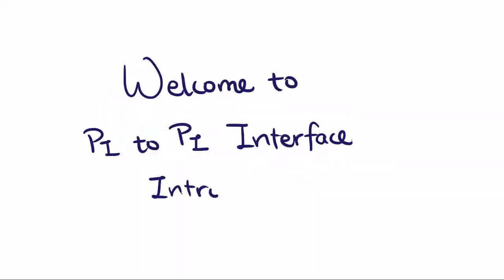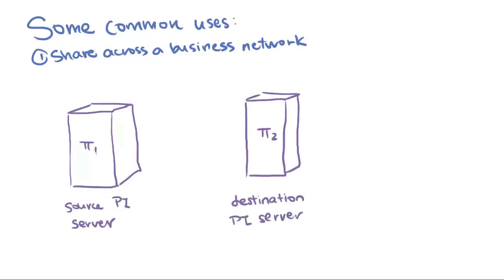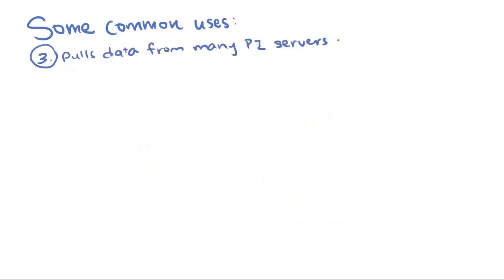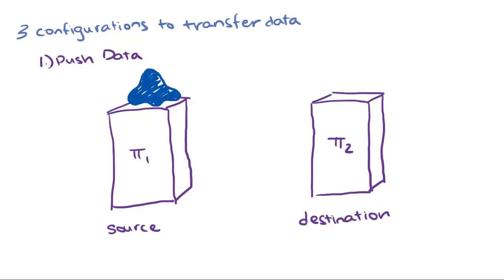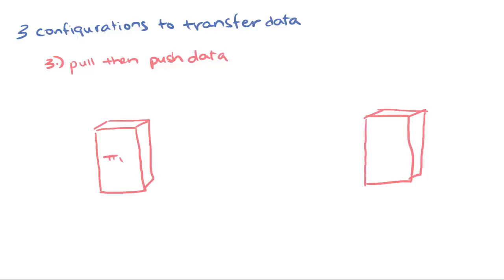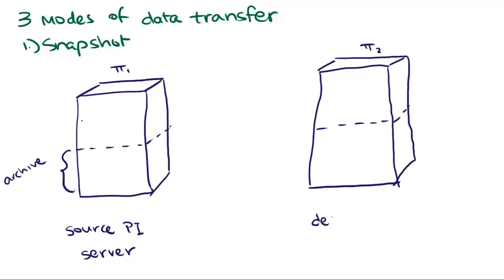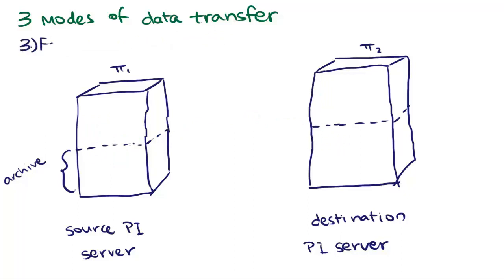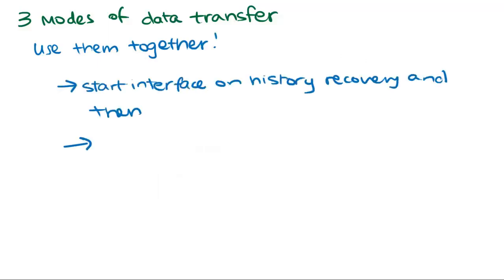OSIsoft: PItoPI Overview and Architecture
0:06 What is PItoPI
0:19 Common uses of PItoPI
1:04 Where PItoPI is installed: Push, Pull, Pull then Push
1:48 Modes of data reading: from snapshot data or from archive data
2:30 Forced history recovery